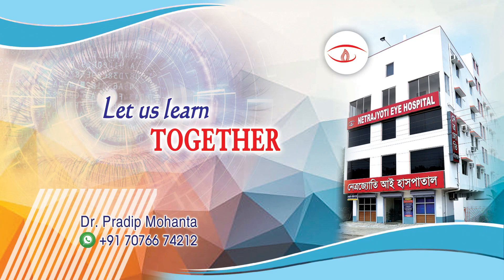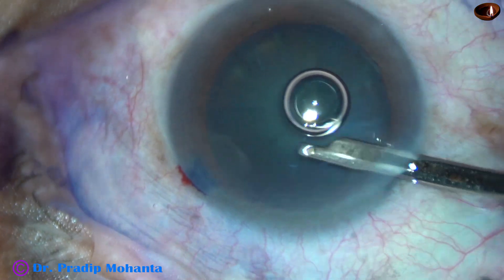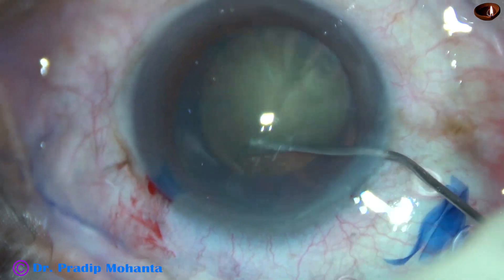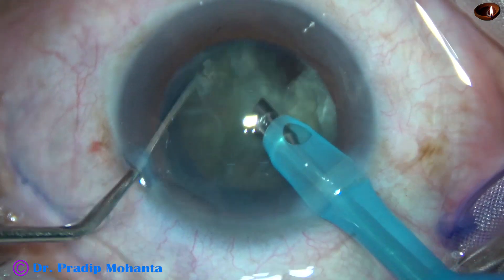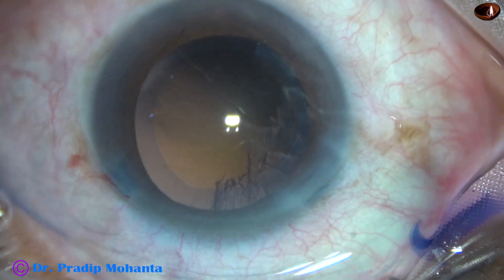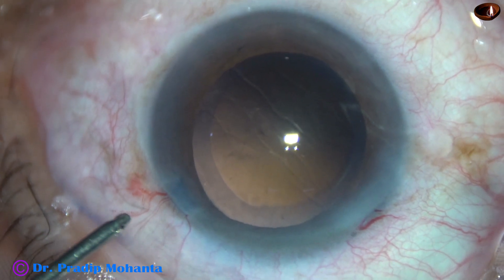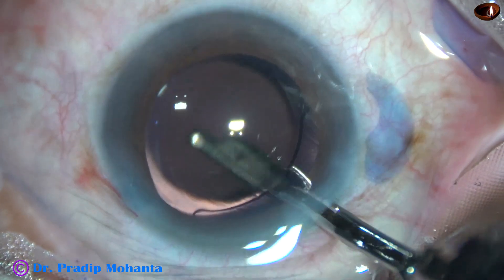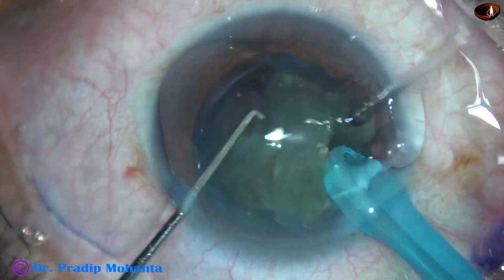Phaco : Stop making Trench, do "Direct Chop" - Pradip Mohanta, West Bengal, India, 29th Nov, 2020